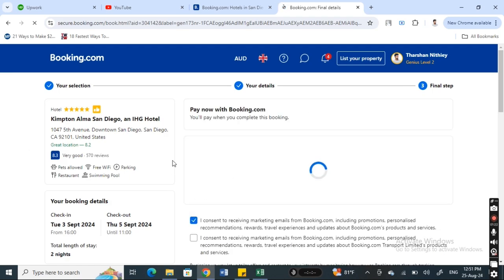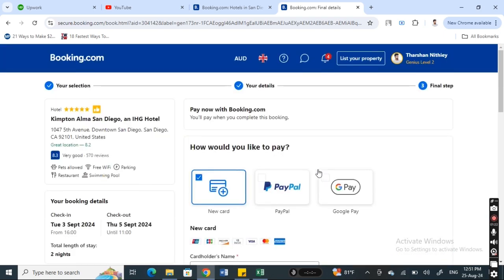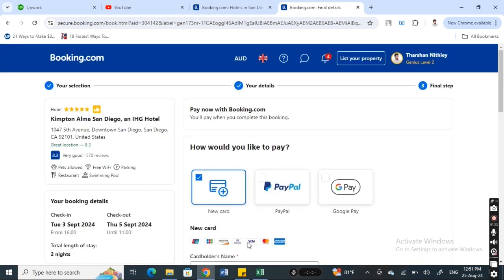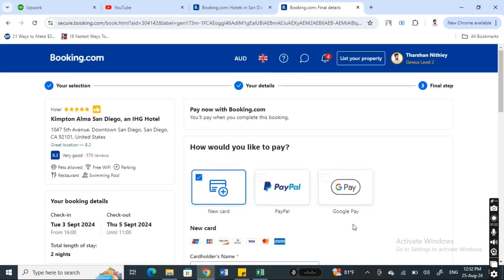How To Use Klarna On Booking.com (Best Method)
Learn the best method for using Klarna on Booking.com in this helpful video tutorial. Make your booking process easier and more convenient with Klarna!